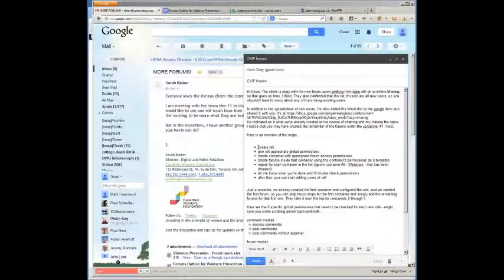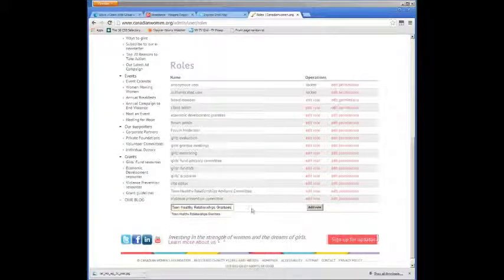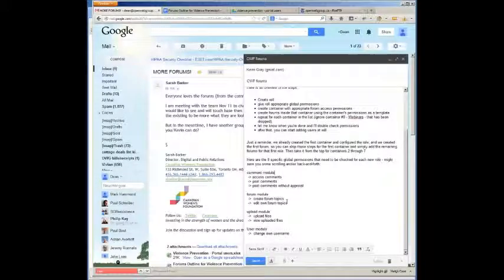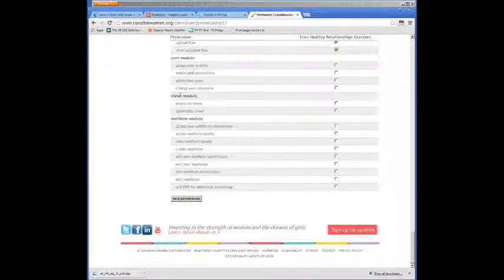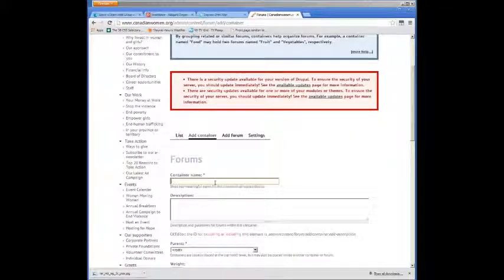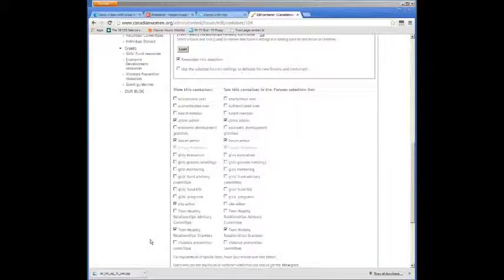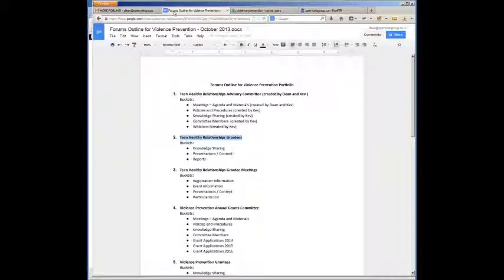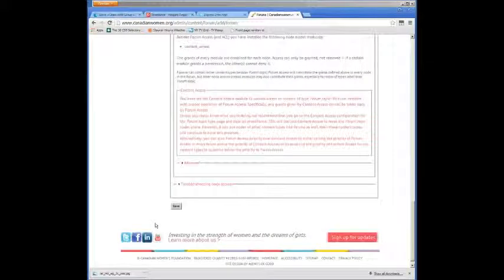My Ezvid Video